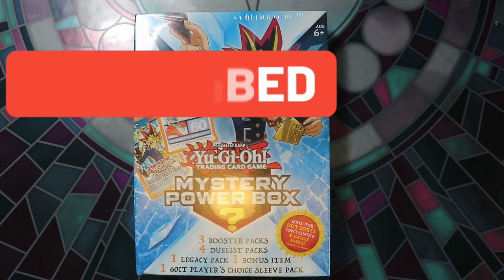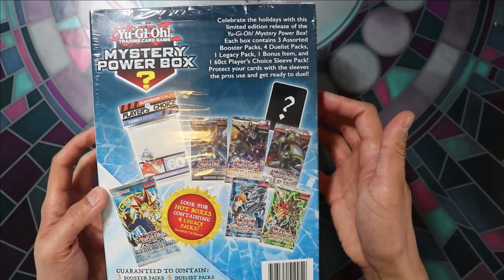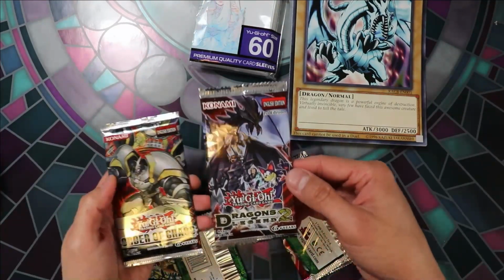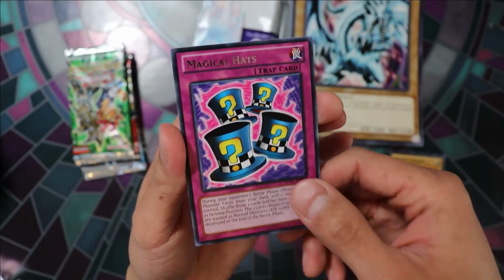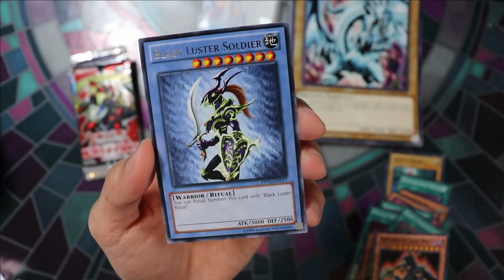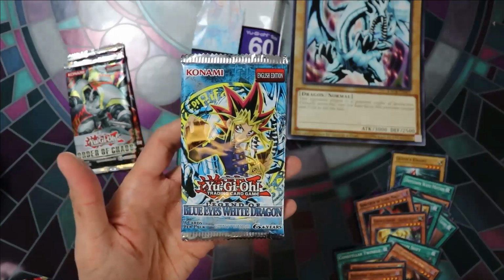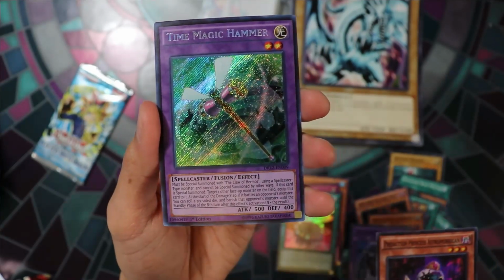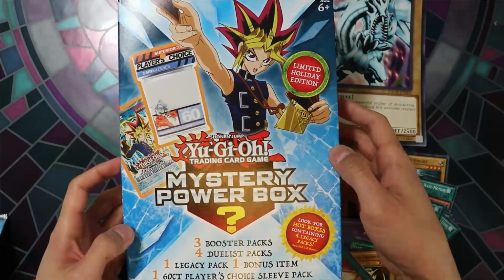Walmart Yu-Gi-Oh! Mystery Power Box, 2018 Limited Holiday Edition 🙈 Cards Mystery Ball Opening EP1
In this video, we bought a Walmart Yu-Gi-Oh! Mystery Power Box, 2018 Limited Holiday Edition. This is our first video in what we hope will be many in our Mystery Ball Opening video series.

Make sure to HIT the notifications BELL to receive updates when we launch a new video, thank you! We are two cousins who went on a road trip to buy cards.  On the way, we dreamed up an idea to create our own store someday.  Well, that day is now!  We have started our own card shop and this is our YouTube channel where we want to share our love for card games with you!

► Wikipedia:
The Yu-Gi-Oh! Trading Card Game[a] is a Japanese collectible card game developed and published by Konami. It is based on the fictional game of Duel Monsters created by manga artist Kazuki Takahashi, which appears in portions of the manga franchise Yu-Gi-Oh! (under the name of "Magic and Wizards"), and is the central plot device throughout its various anime adaptations and spinoff series.[2]

The trading card game was launched by Konami in 1999 in Japan and March 2002 in North America.[3] It was named the top-selling trading card game in the world by Guinness World Records on July 7, 2009, having sold over 22 billion cards worldwide.[4] As of March 31, 2011, Konami Digital Entertainment Co., Ltd. Japan sold 25.2 billion cards globally since 1999.[5] A faster-paced variation, Yu-Gi-Oh! Rush Duel launched in Japan in April 2020.